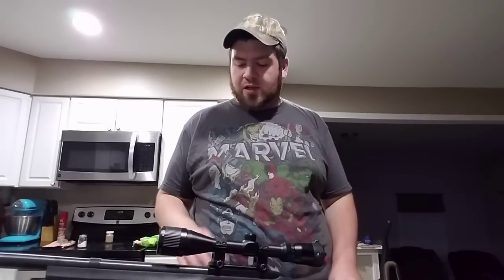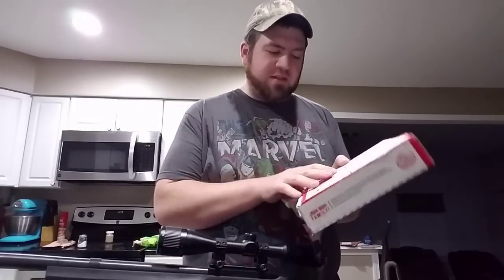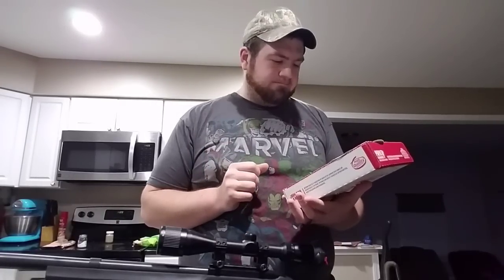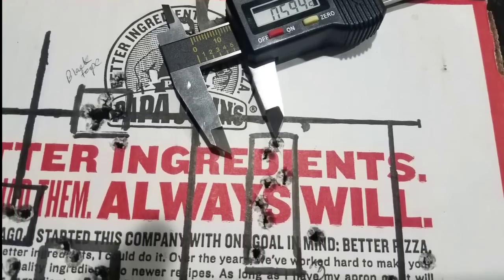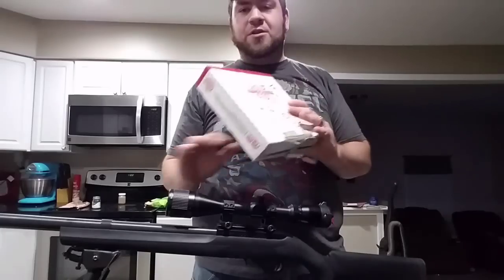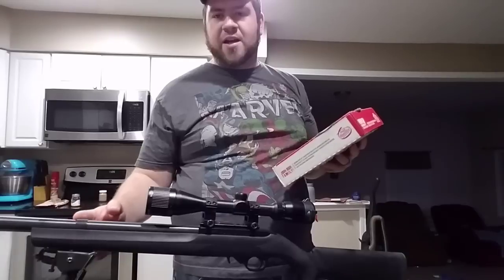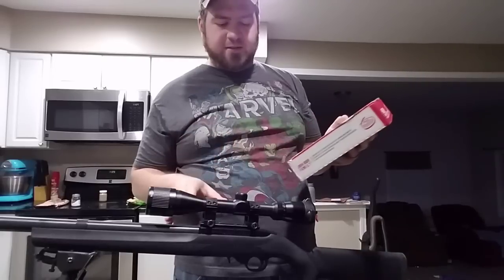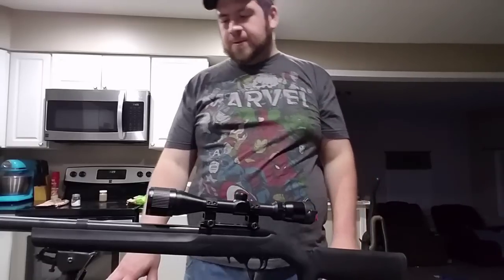How to Tune Ruger 10/22 Barrel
accurate precision ruger 10/22 .22lr build

TUning Article.